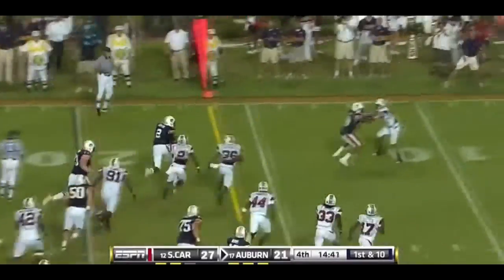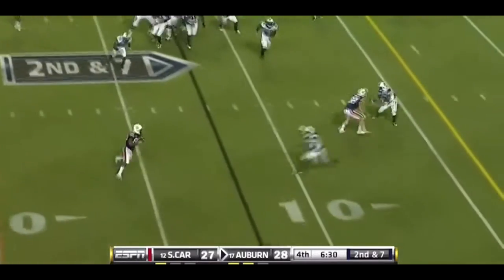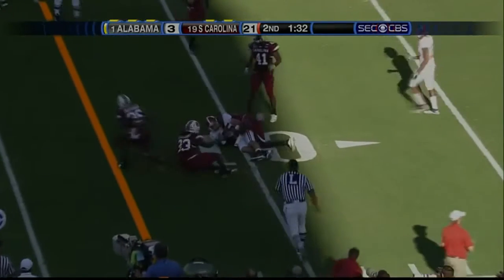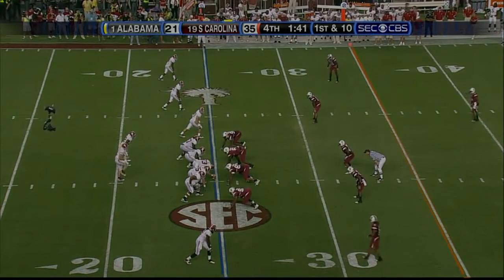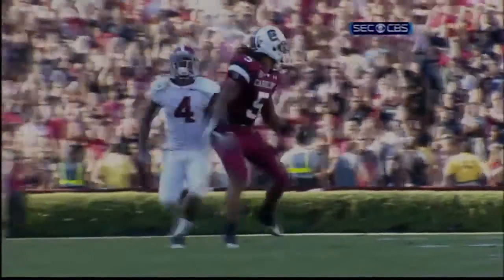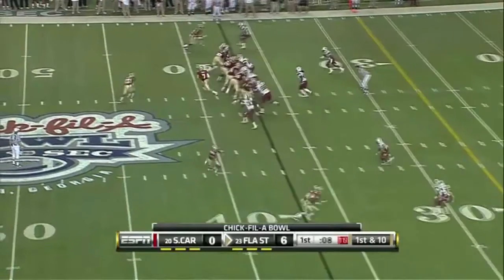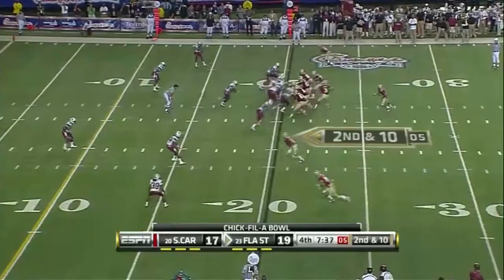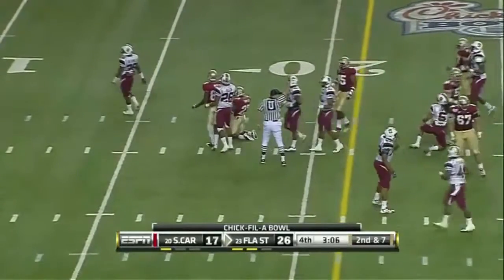Stephon Gilmore NFL Draft Analysis - 2010 Season